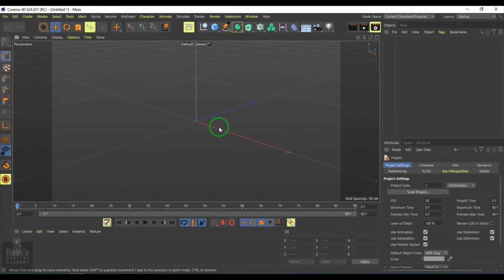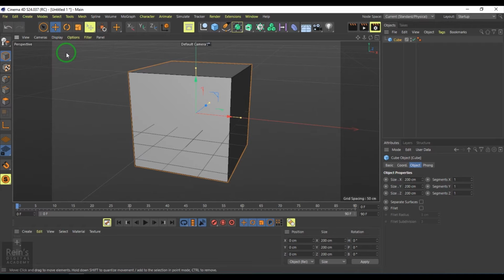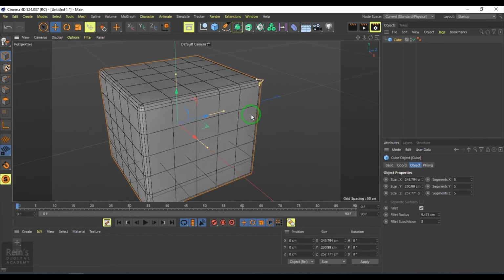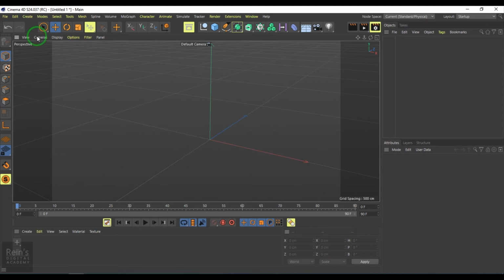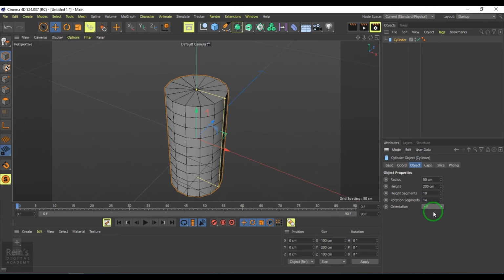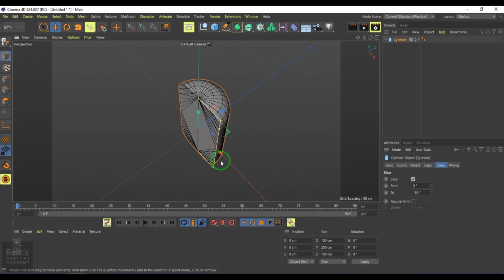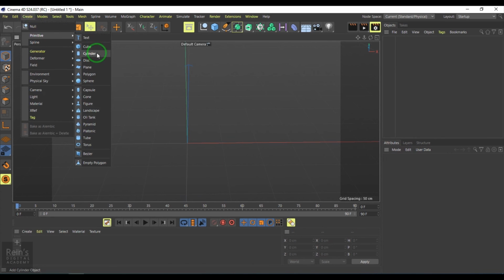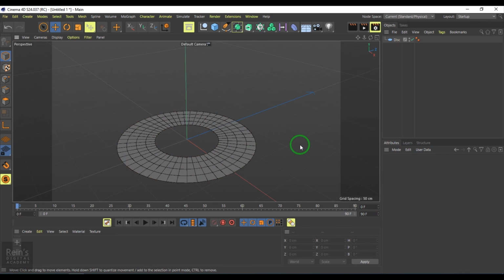Cube, Cylinder, disc, primitives in Cinema 4D for beginners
This video helps you to explore the basic primitives like Cube, Cylinder and Disc in Cinema 4D. Vishal Rein.